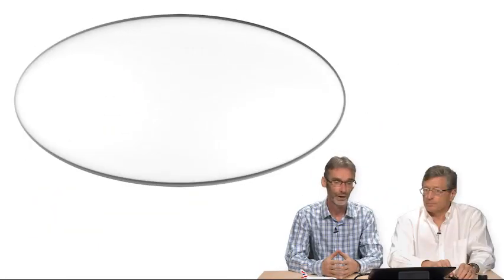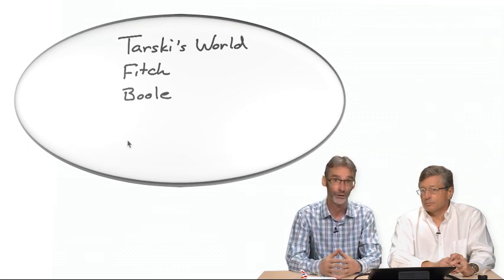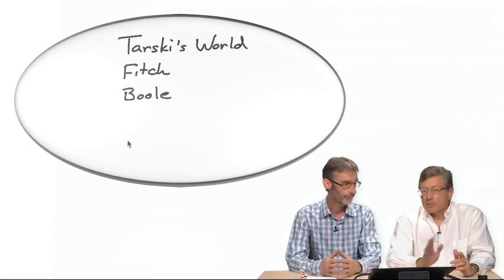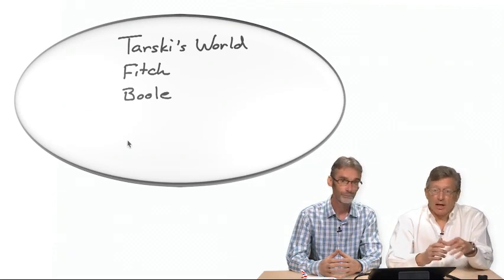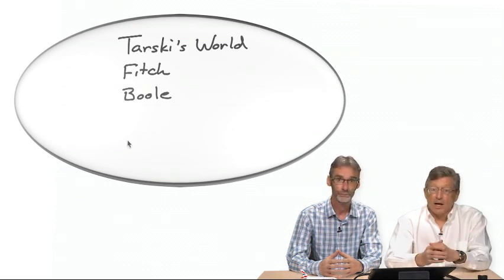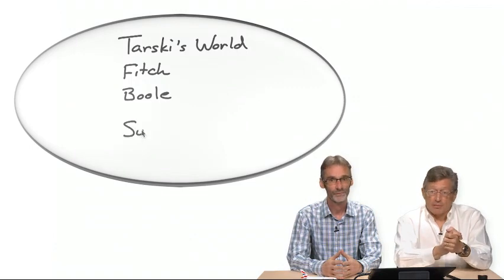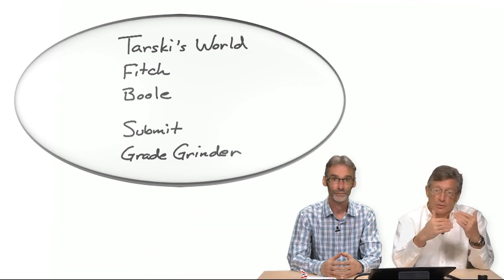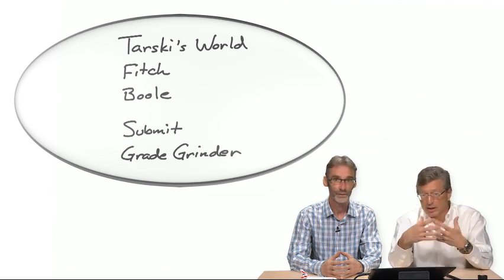السودان اليوم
يمكنك مشاهدت كل مايجرى فى السودان فى كل مجالات الحياة